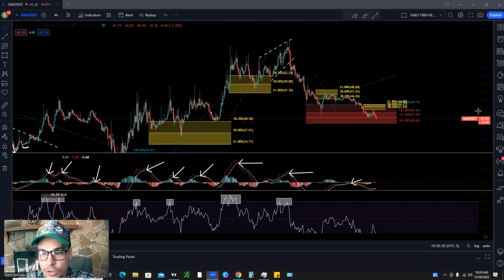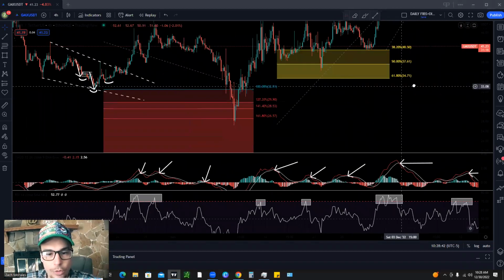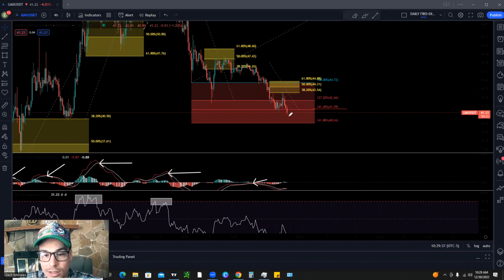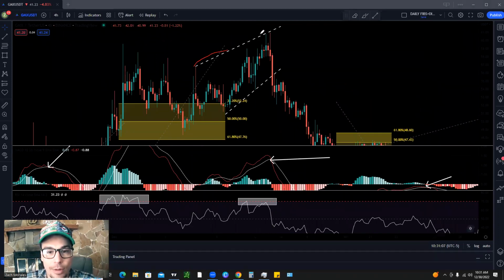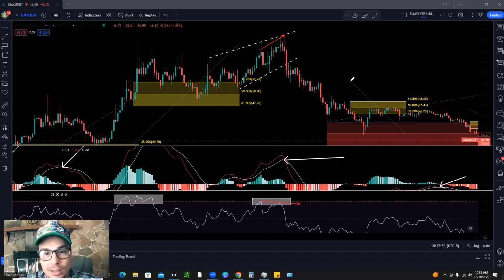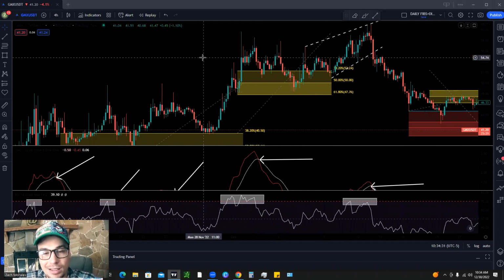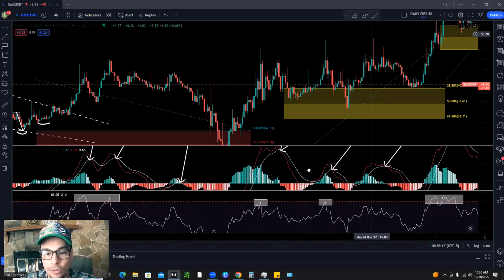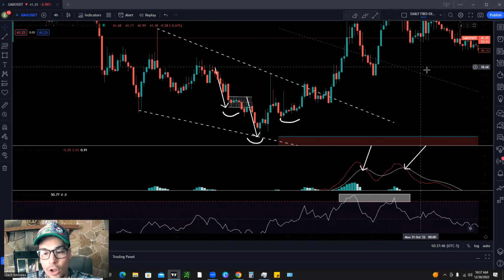🚨 GMX Crypto Exchange Coin 🚨 - DON'T BE FOOLED!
How does the cryptocurrency perform to other altcoins? Is GMX a good investment? Should you buy the GMX coin?